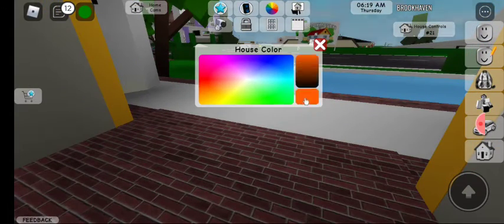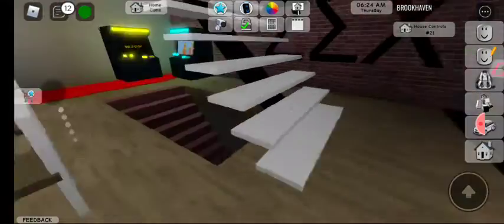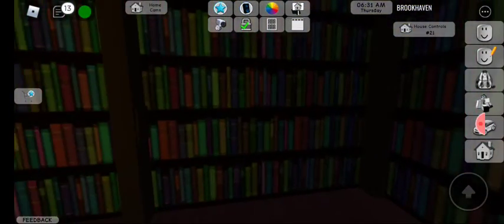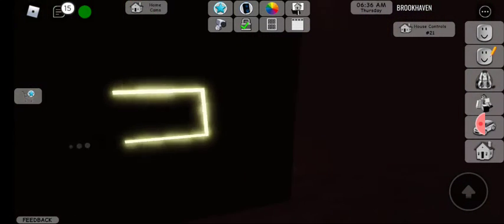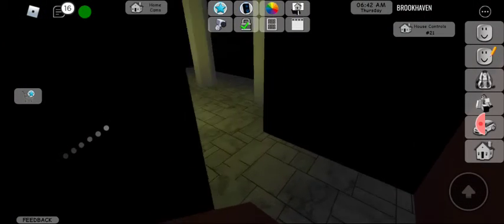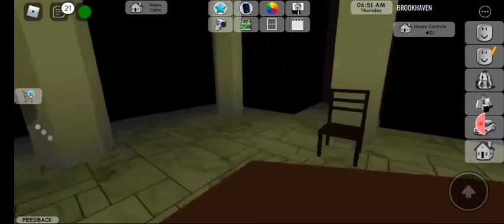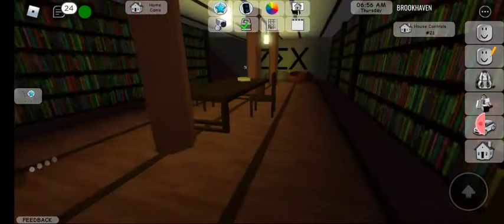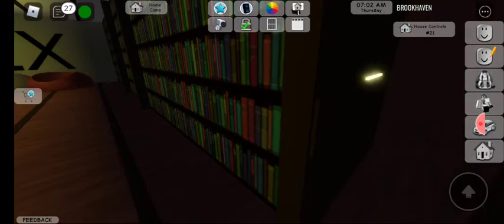Noel's FunTime-secret base under the NEW house! wow!🙂😃😃